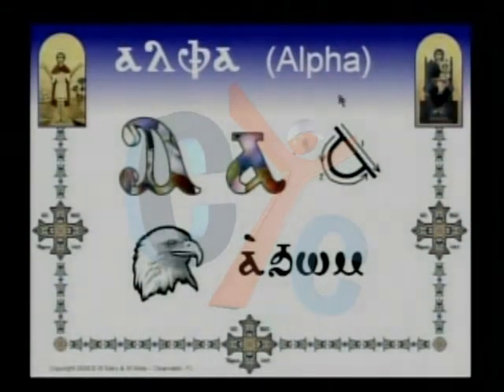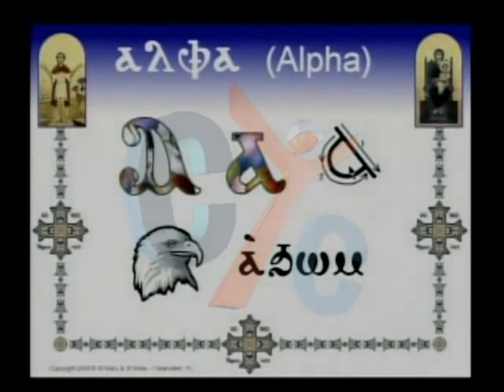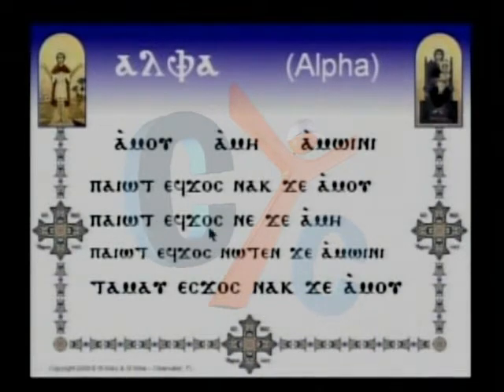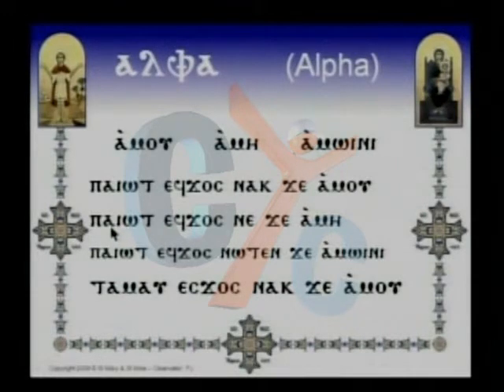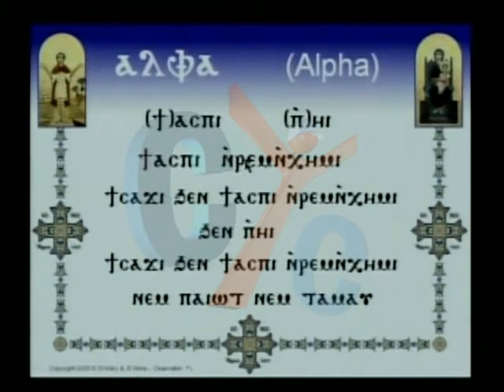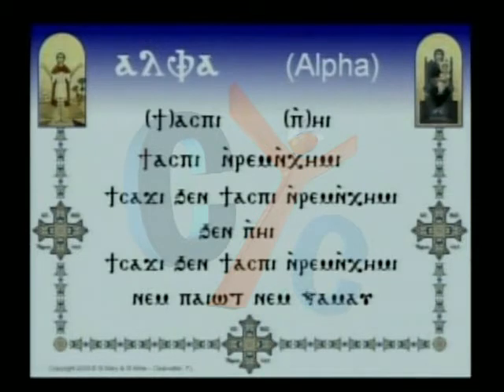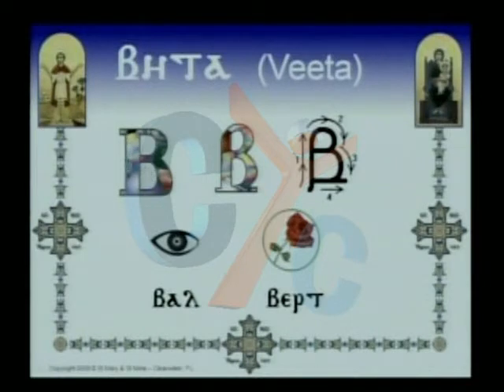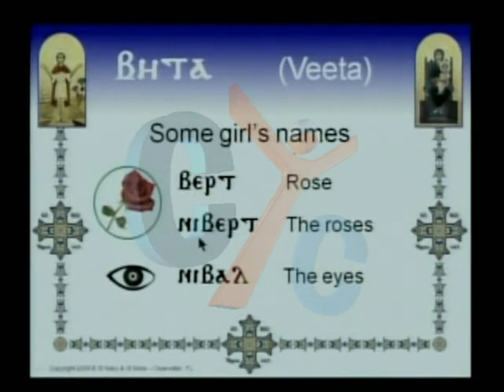Coptic lesson Eps 18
Program at Christian Youth Channel - CYC